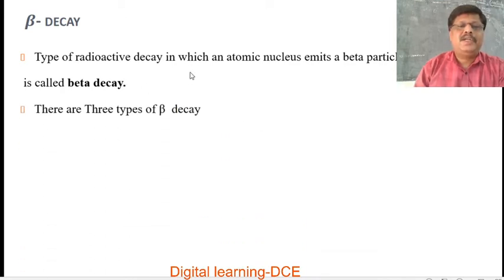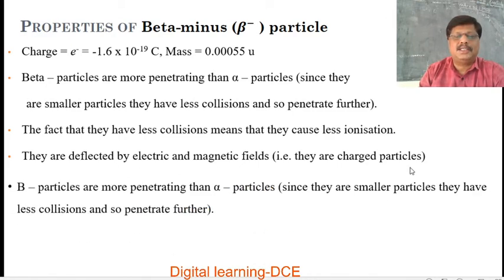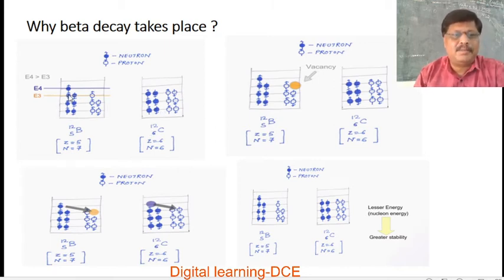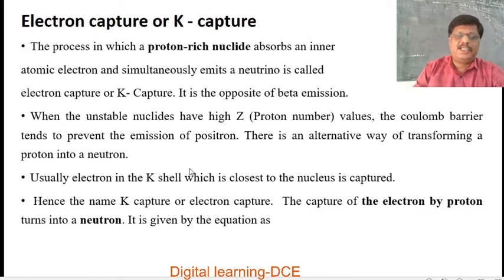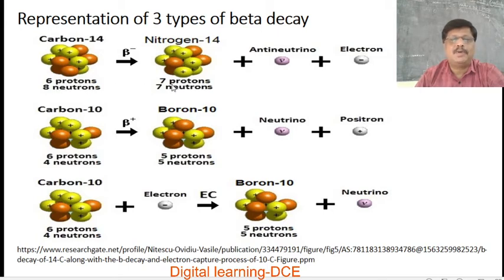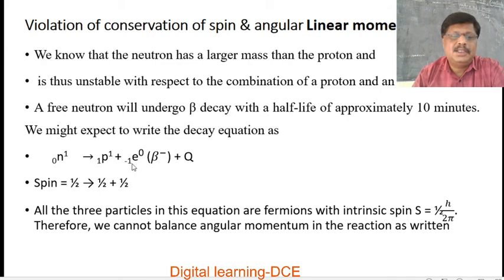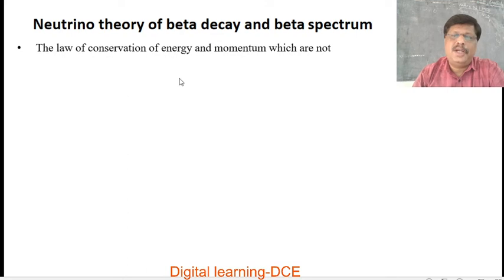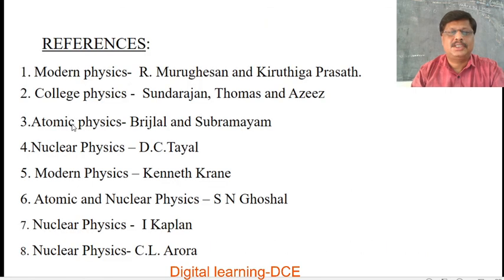III B Sc, VI Sem, Physics, Nuclear Decay, Session 28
III B Sc, VI Sem, Paper 8, Physics, Nuclear Decay, Session 28, Nuclear & Particle Physics, For Kuvempu University students